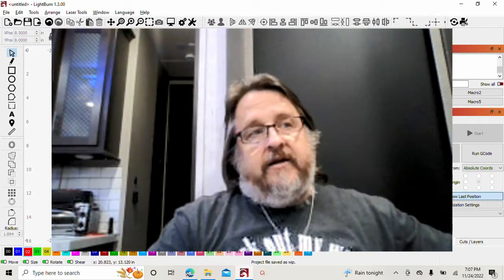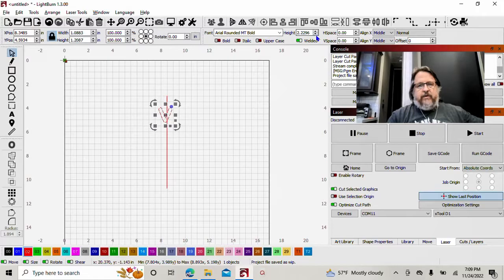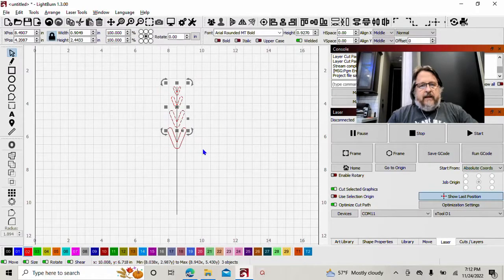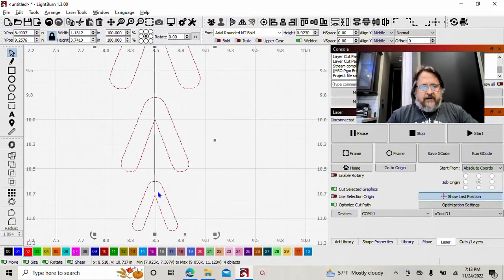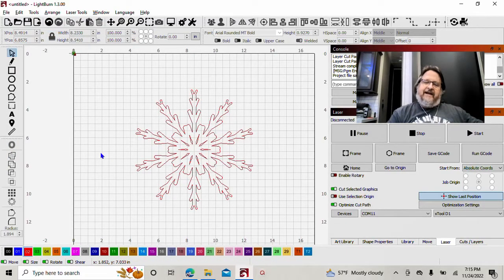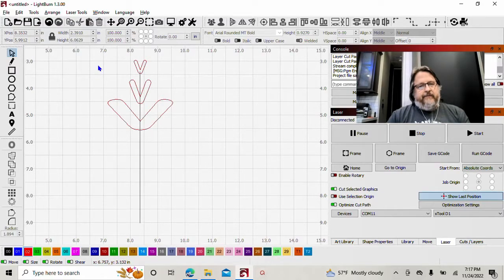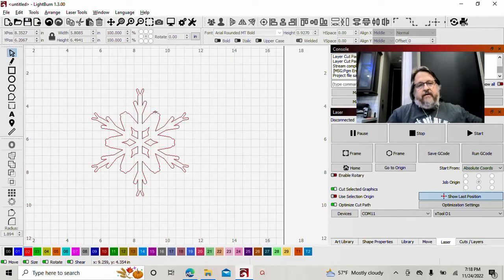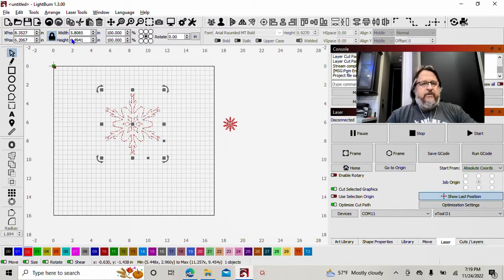Designing original snowflakes using Lightburn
This video shows me designing original snowflakes using Lightburn software. These are really basic designs and demonstrates how you can create your own original designs using these techniques.